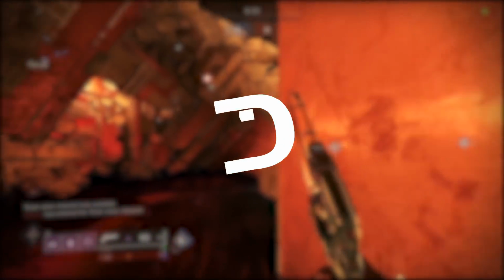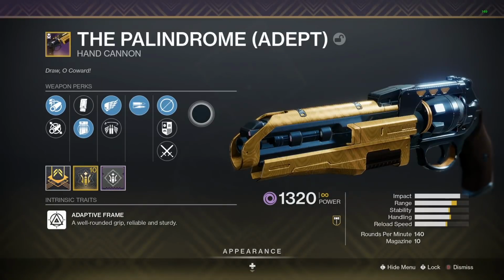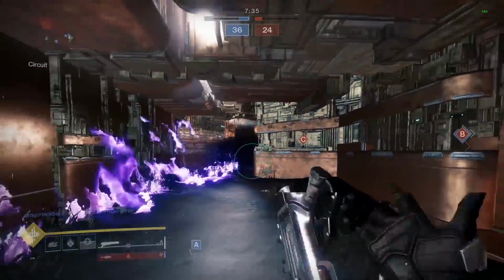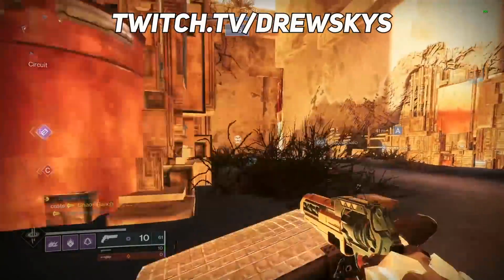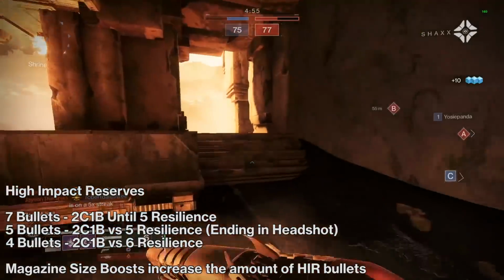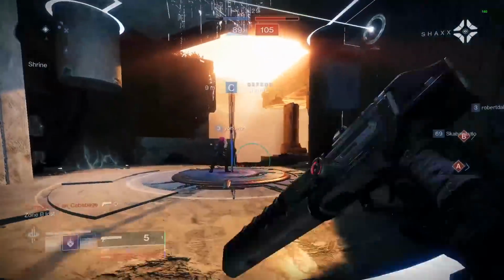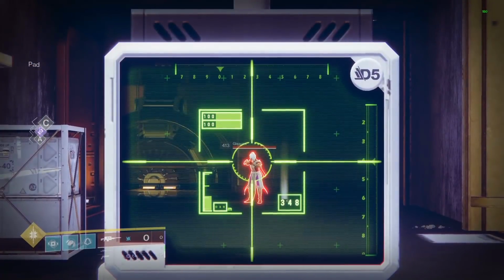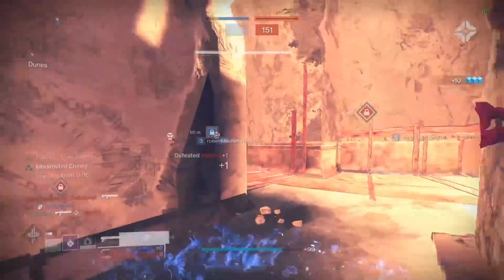Please Stop Saying This Palindrome Roll is Bad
Today I talk about the Palindrome with High Impact Reserves, and why its not bad even though it isn't rangefinder. In my opinion, this is just as much of a Palindrome God Roll as the Rangefinder version, but of course for different reasons in Destiny 2 Season of the Splicer PvP.